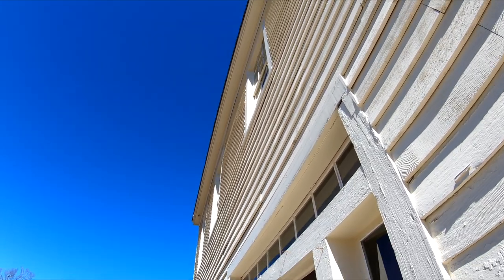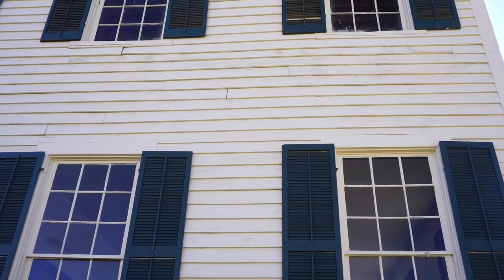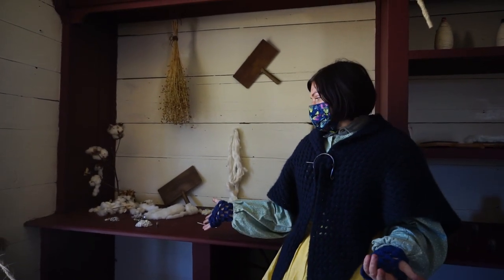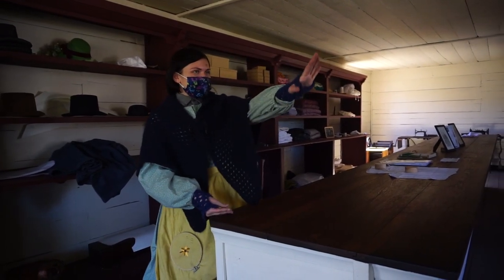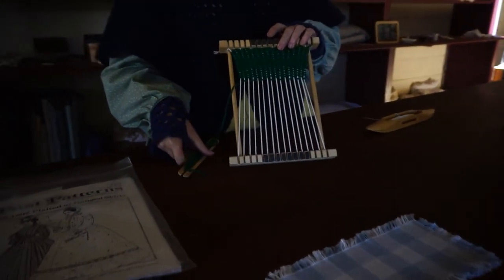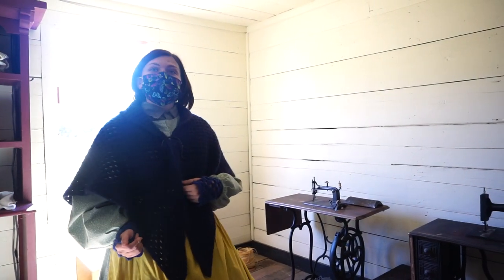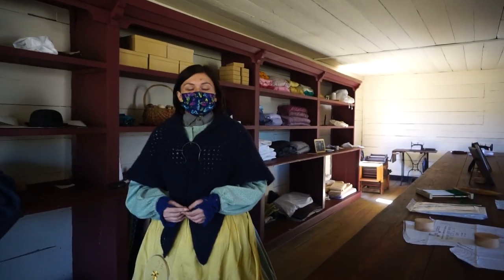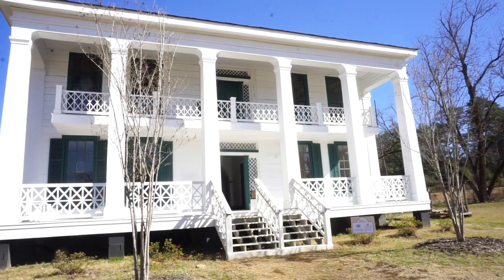Visiting A Shop In An 1880's Town (Part Two)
While David Films with his drone, I wander into a building and meet the shopkeeper.